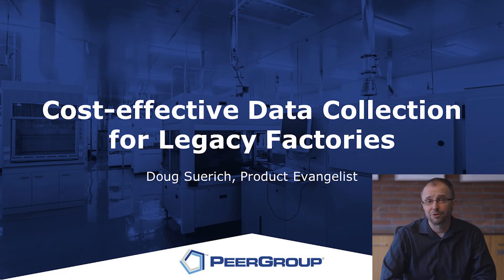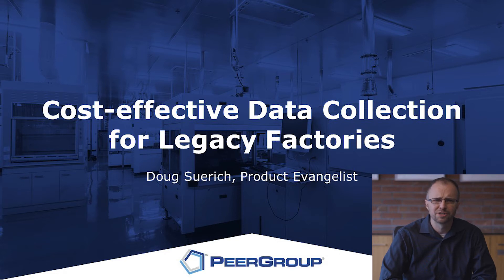Presentation Preview - Cost-effective Data Collection for Legacy Factories - PEER Group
We presented this topic at the APCSM XXXII 2020 virtual conference on October 6, 2020
When building a new factory, planning for advanced data collection is a given. High-technology manufacturers recognize the need for integrated data access to enable advanced process control (APC), which drives throughput and yield improvements. Data is the fuel for any type of process enhancement, so without data collection, new initiatives cannot even get started. Unfortunately, legacy facilities and the older equipment inside them were not always designed with these considerations in mind. In this presentation, we discuss a cost-effective way to deploy data collection in existing semiconductor factories.